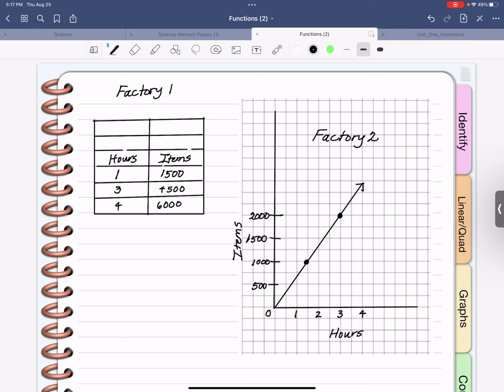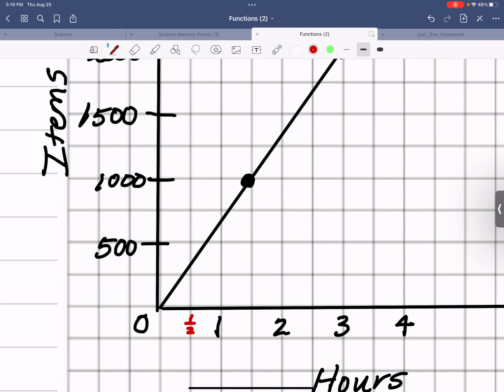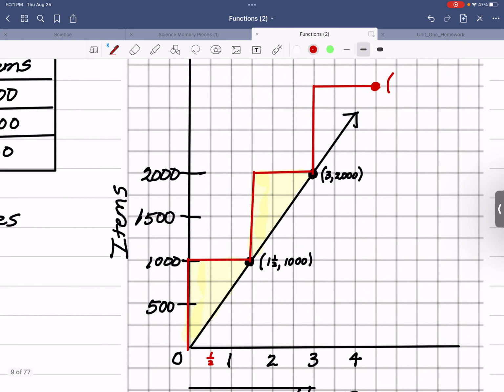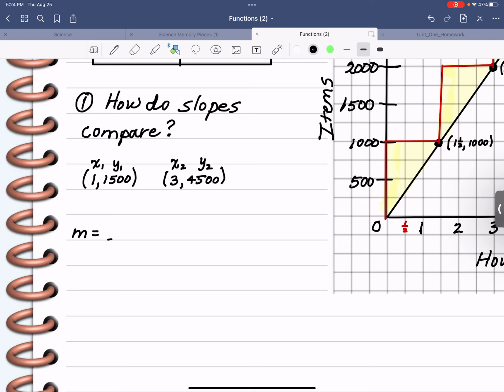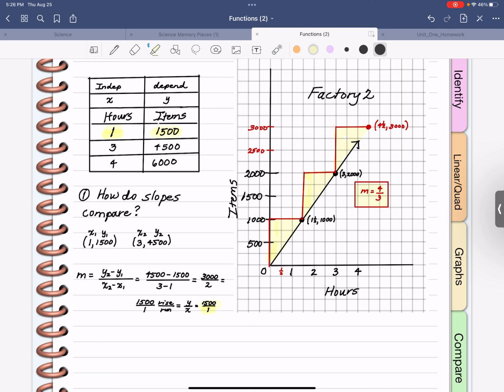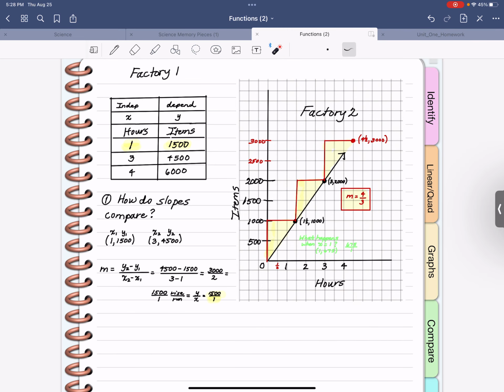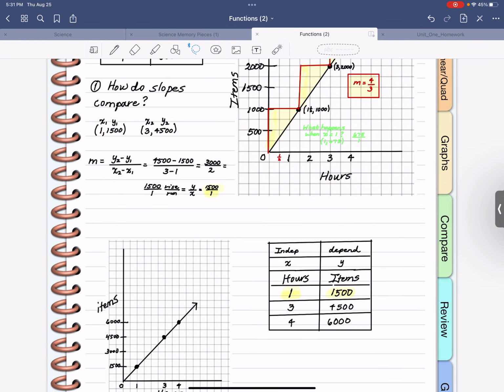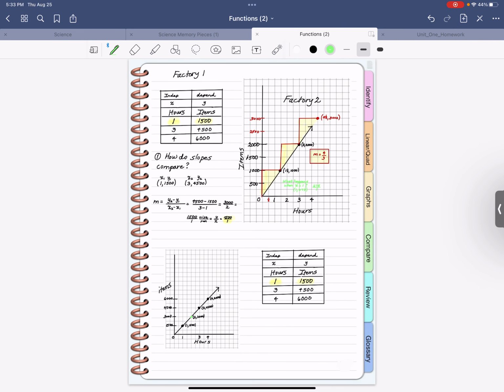Text 163 Workplace Skill